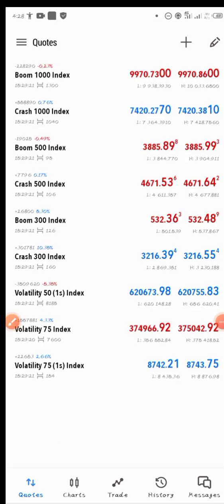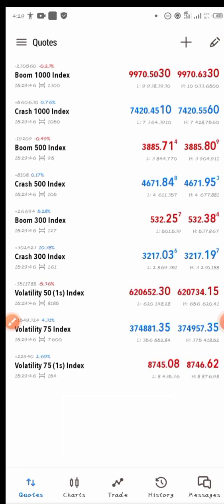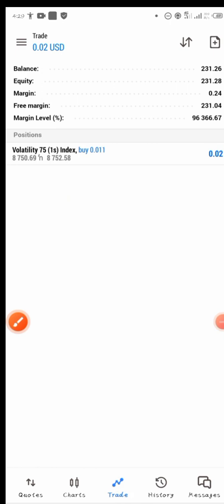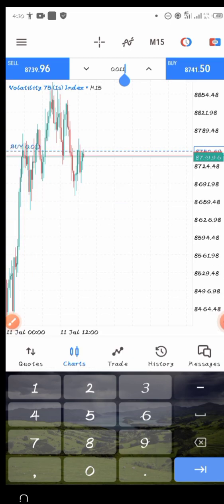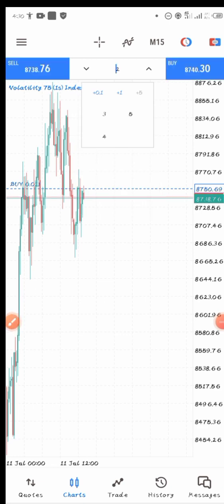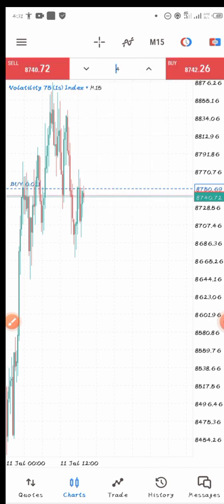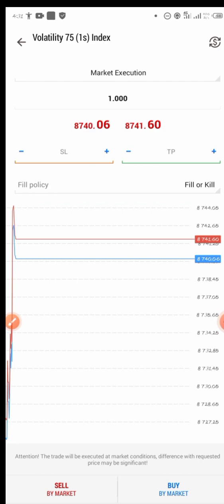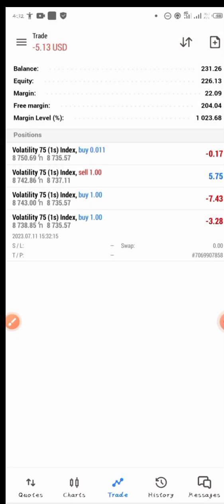"Risky Button" Mt5 Beginner Must Not Click It Blow Account!!!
Mt5 updates their app which come up with some risky button that you click an the market automatically open your trade with big lot size.